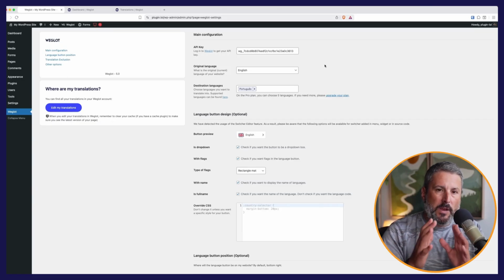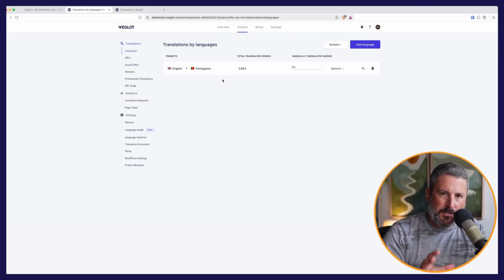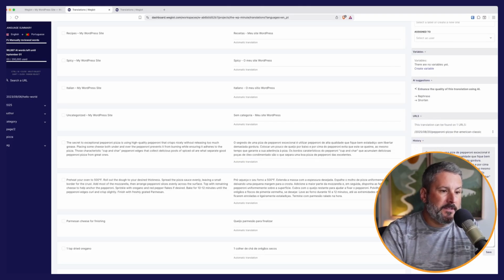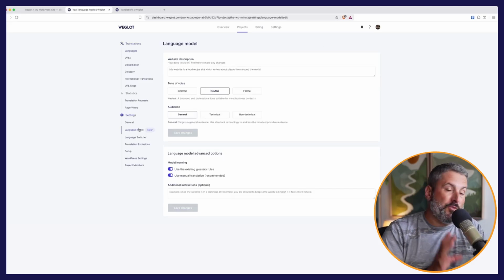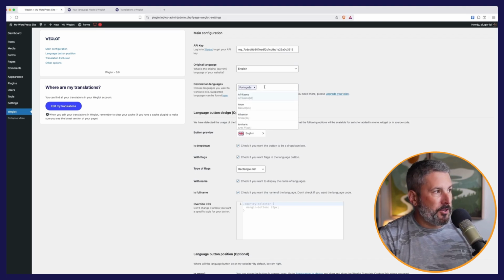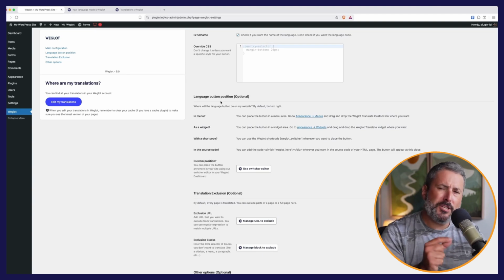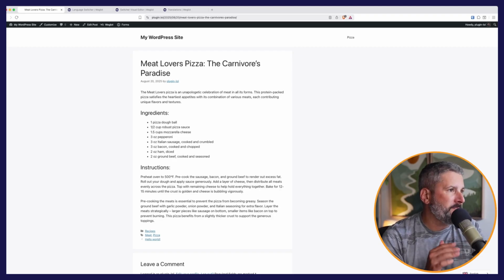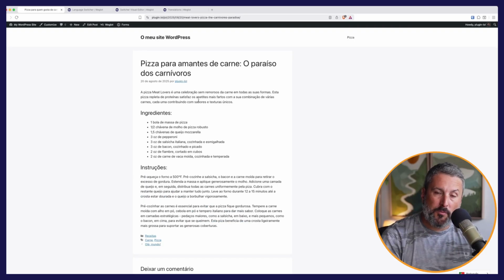Weglot: Translate WordPress pages & posts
Unlock the power of  translations for your WordPress website using the Weglot plugin.

In this video, we explore how Weglot's AI-driven tool helps you convert your site into multiple languages easily and efficiently. Whether you run an e-commerce store, a service-based business, or a digital product site, Weglot offers a fast, user-friendly solution that maintains your brand's voice. We'll demonstrate how to set up and use the plugin, navigate the Weglot dashboard, and customize translation options directly in WordPress.

Chapters
00:00 Introduction to Translating WordPress Websites
00:11 The Power of AI in Content Creation
00:38 Why Translate Your Content?
01:02 Introduction to Weglot Plugin
01:19 Setting Up Weglot in WordPress
02:34 Weglot Dashboard Overview
03:08 Team Collaboration with Weglot
05:23 AI Enhancements in Weglot
06:47 Customizing Translation Options in WordPress
09:39 Live Demo: Translating Your Website
11:13 Conclusion and Pricing